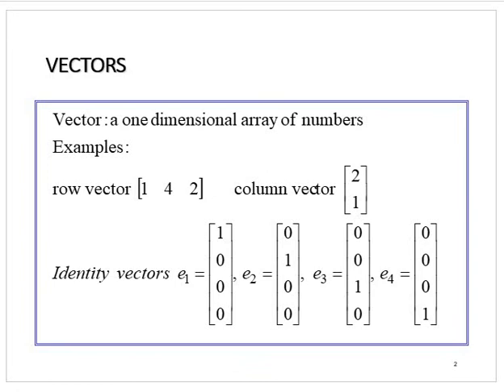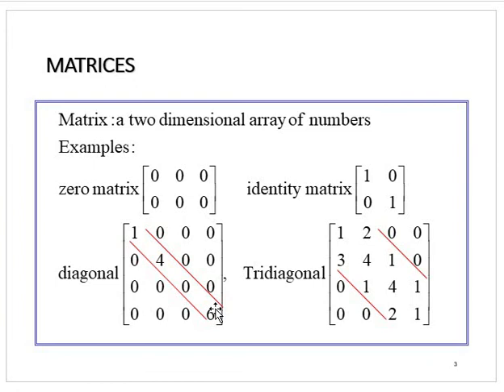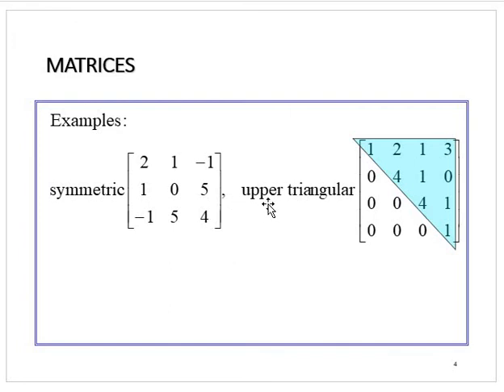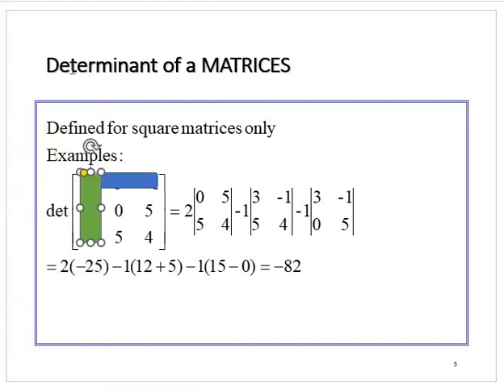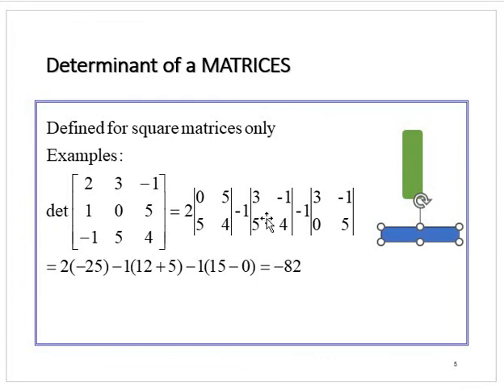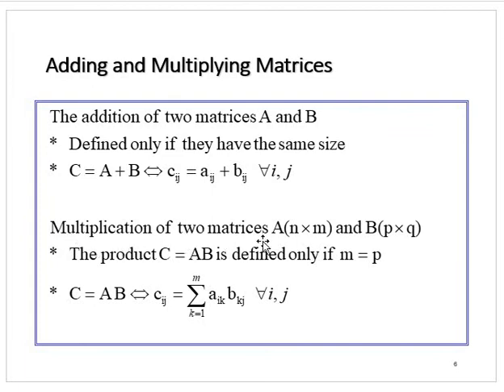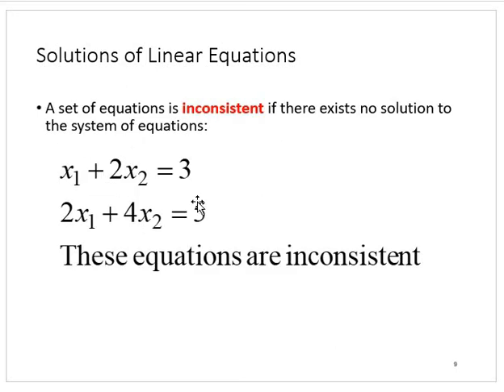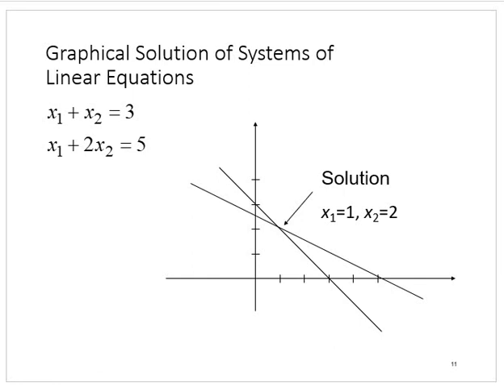EGS 2212 Lecture 8